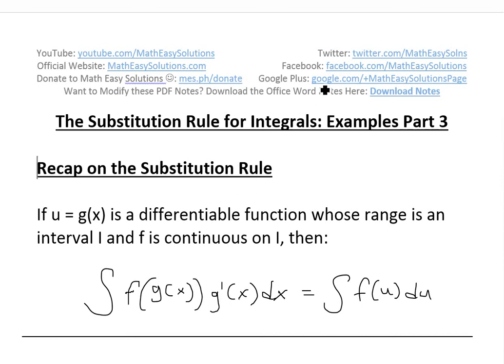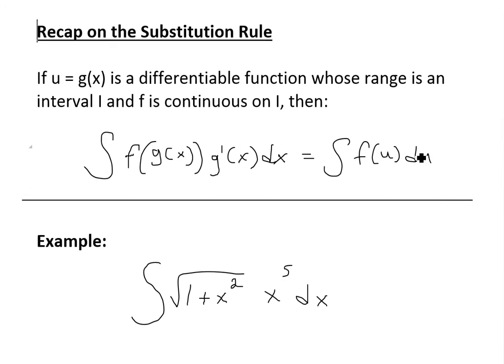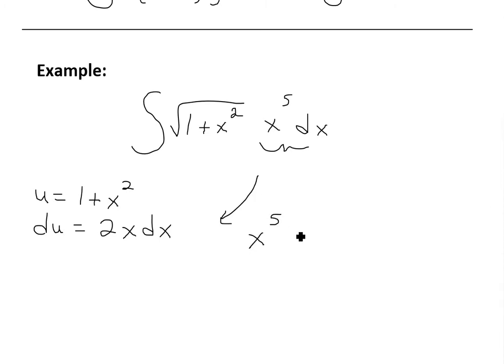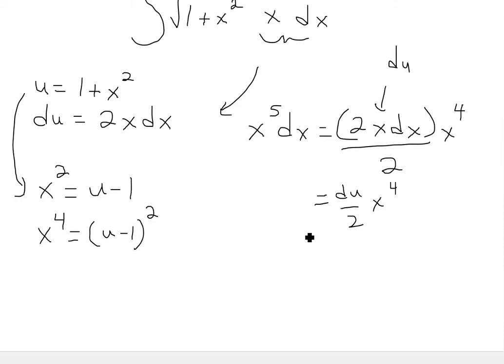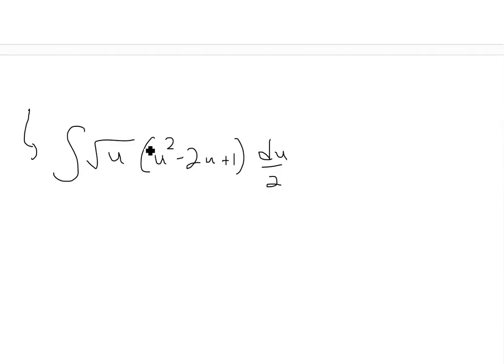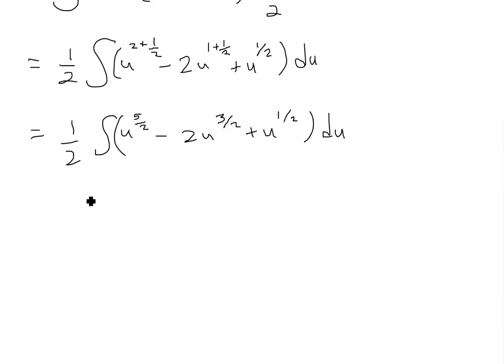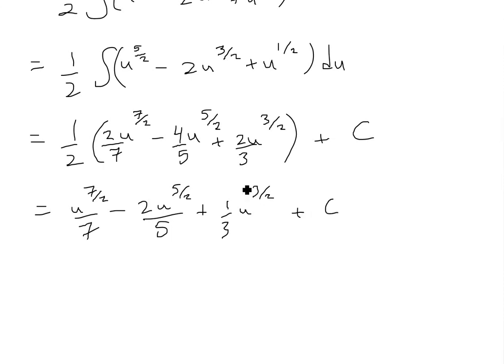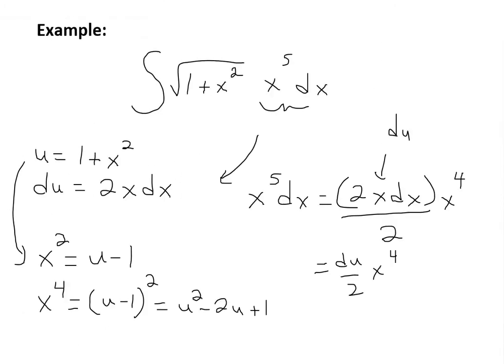The Substitution Rule for Integrals: Examples Part 3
In this video I go through part 3 of the examples on the Substitution Rule for integrals video series and solve the integral of the function sqrt(1+x^2)·x^5.